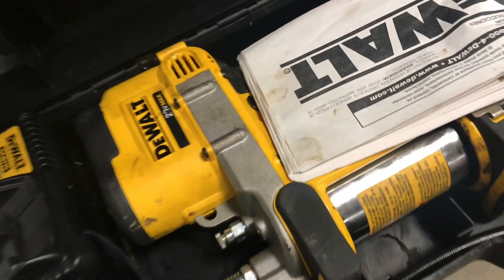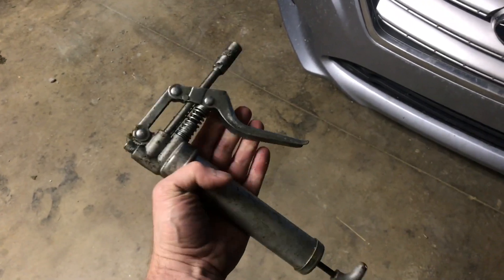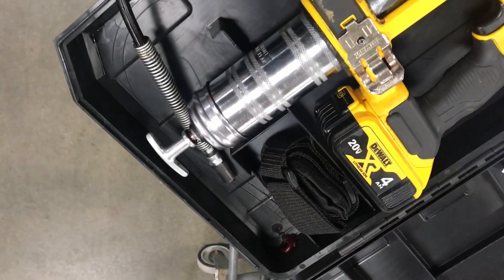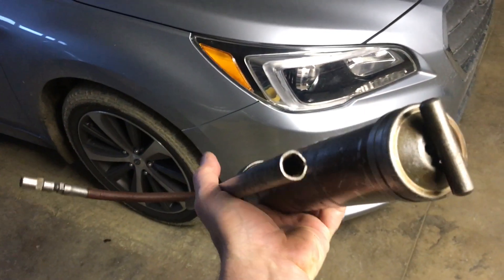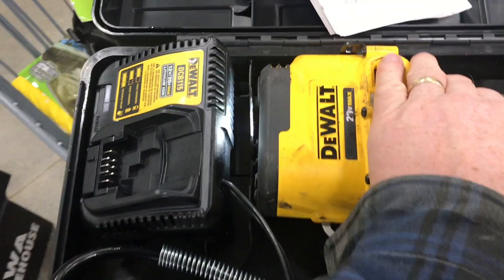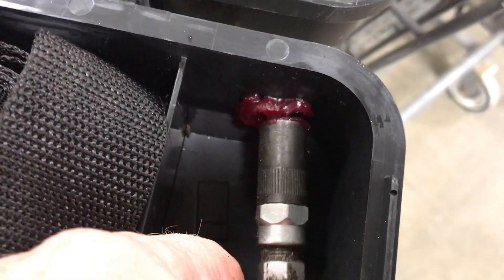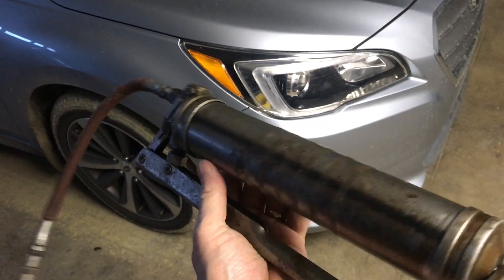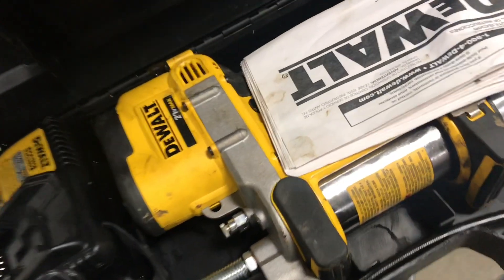(REVIEW) dewalt dcgg571m1 20v max lithium ion grease gun kit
Pretty handy tool if you’re doing a lot of grease maintenance. At $180 that’s a pretty hefty tag, on a manual rescan is about 25 you can even get them a little smaller for $10. There are some advantages to an electric pump. It’s got a nice long tube that gets into a lot of tight spots and I simply squeezing the trigger you’ve got grease right now. It all depends upon your application and budget